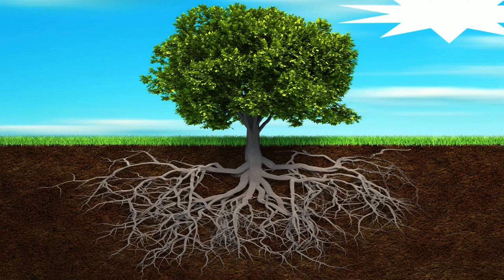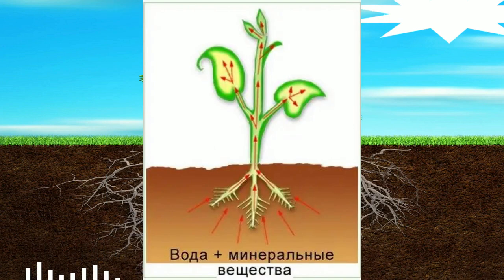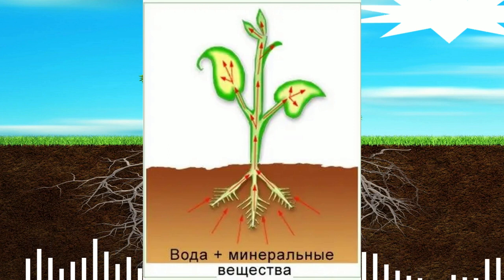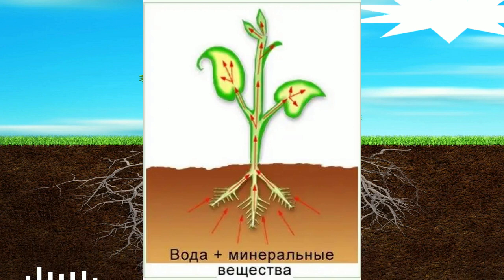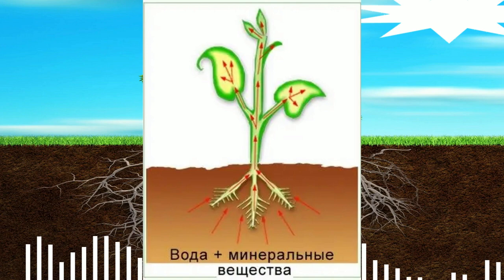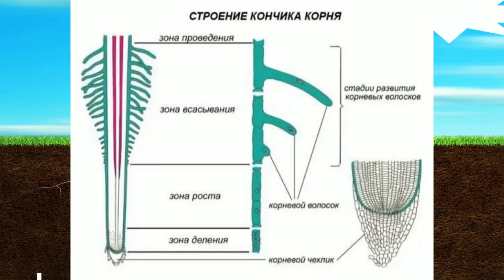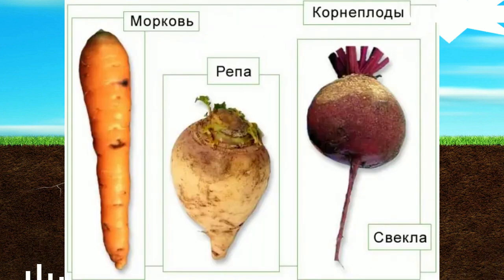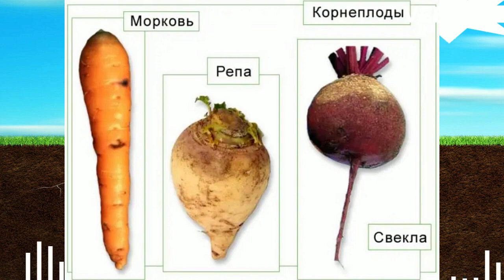What Are The Functions Of The Plant Root - science on youtube !!!